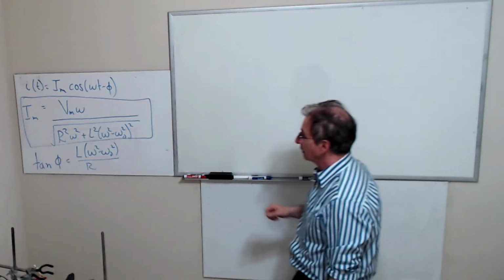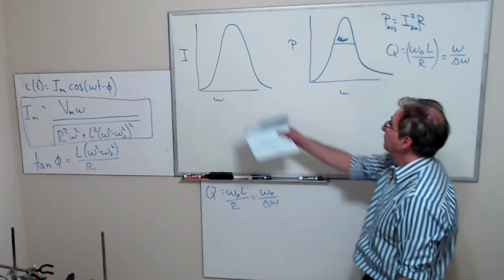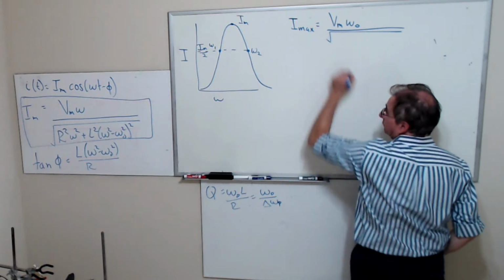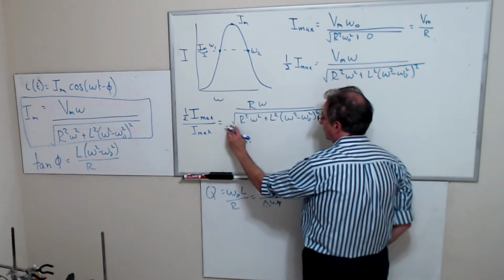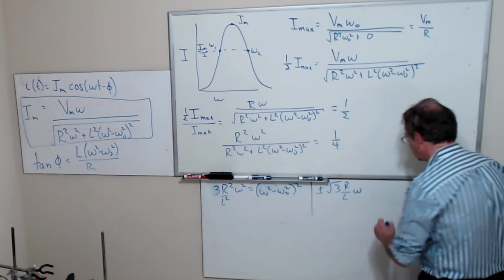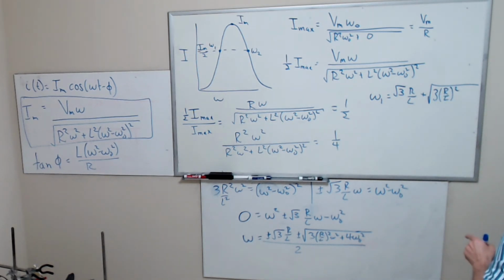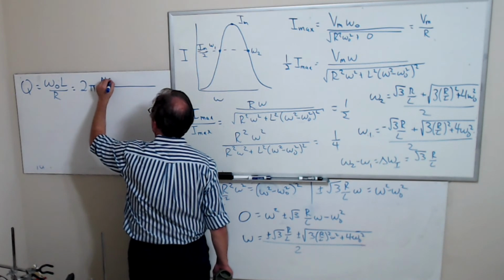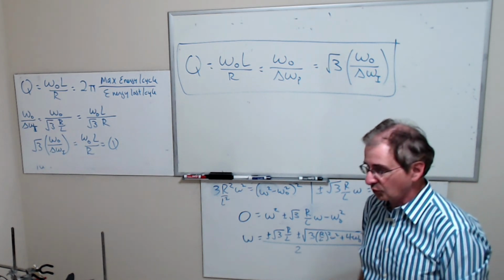Physics 210 FWHM Current versus Omega Graph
Physics 210 FWHM Current versus Omega Graph 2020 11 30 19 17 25